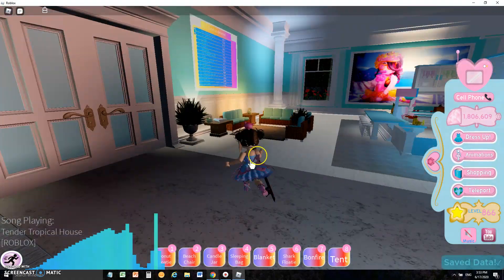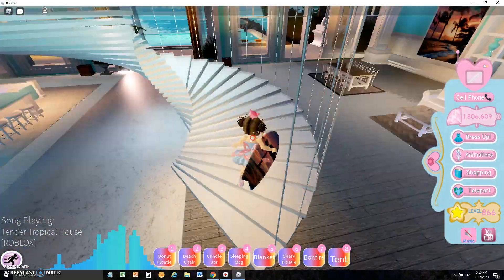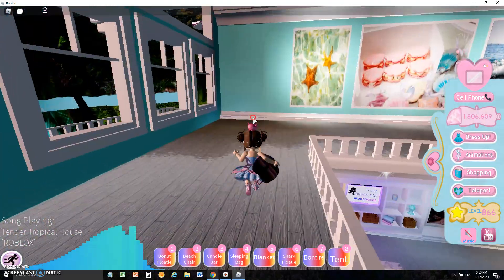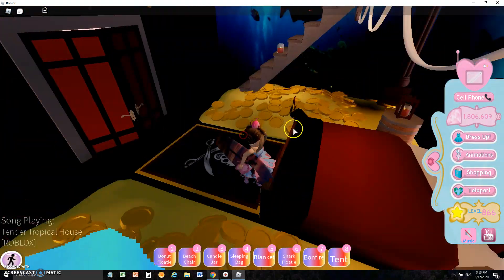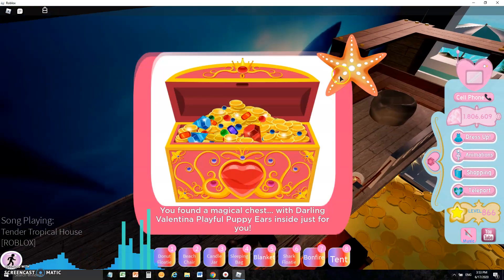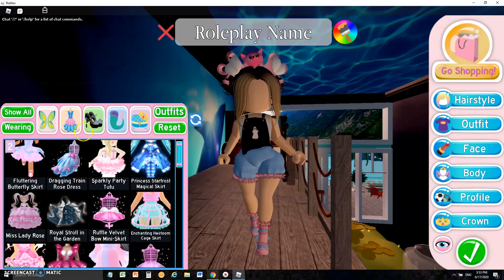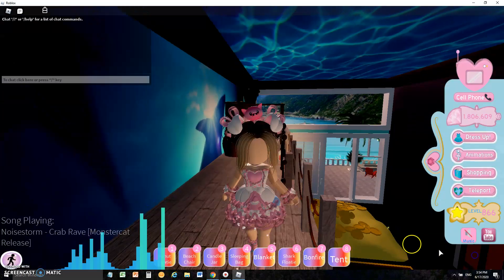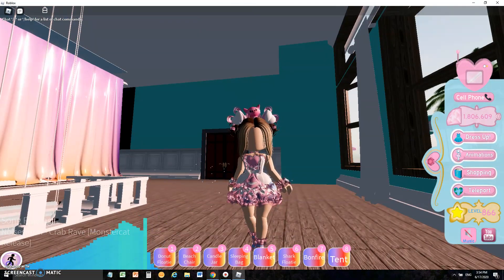ROYALE HIGH PUPPY EARS ARE OUT WHERE TO FIND THEM!!!